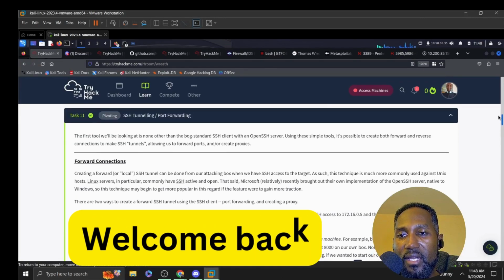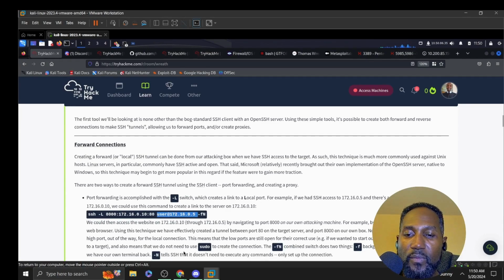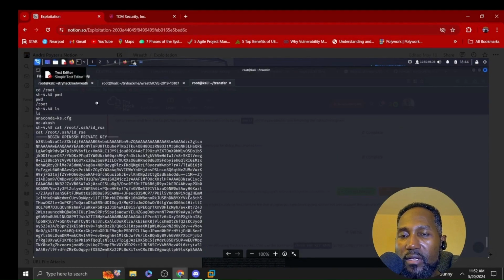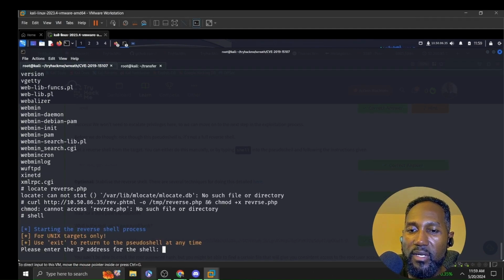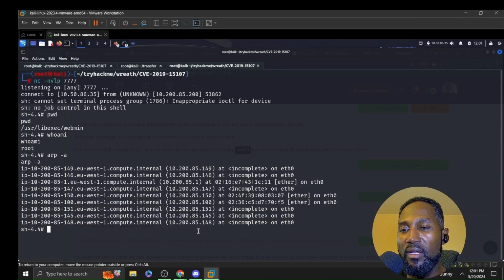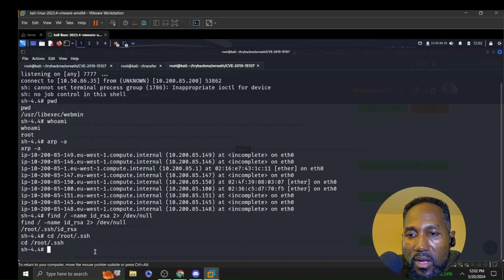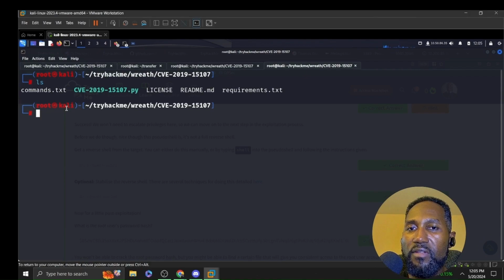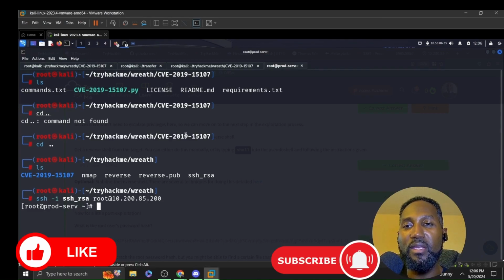My PNPT Journey update Pt 2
This video continues from the last video that gave you an update on my preparation for the PNPT exam. In this second part I enumerate and exploit the network.